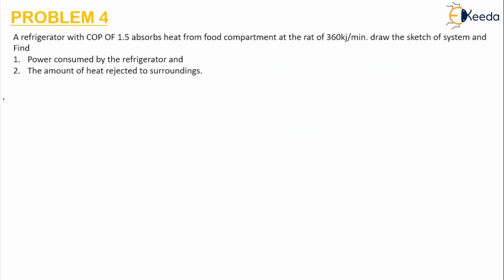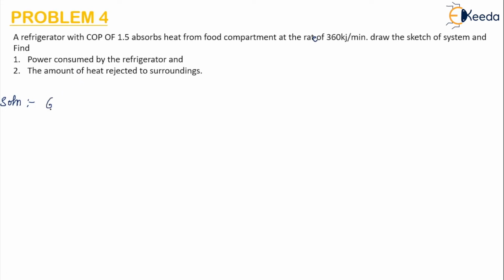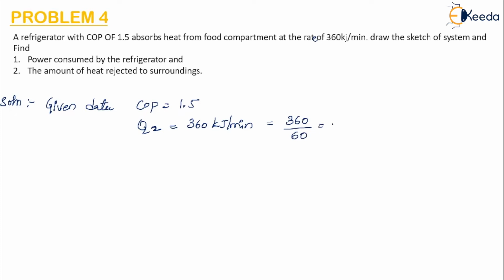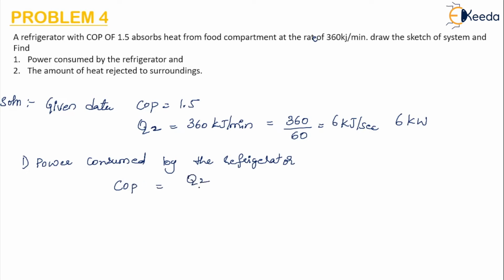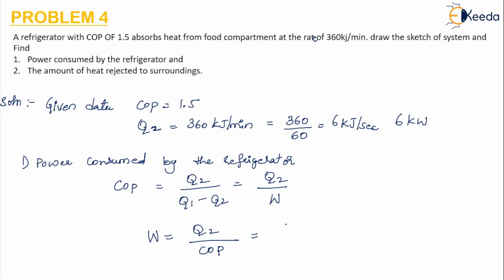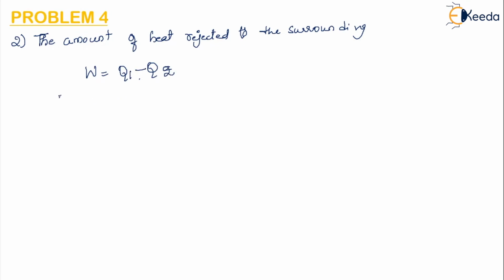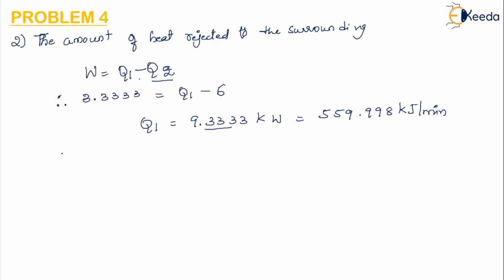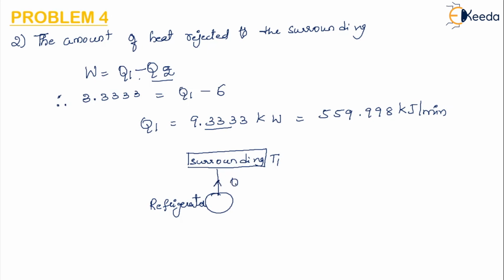Refrigeration Numerical Problem 4